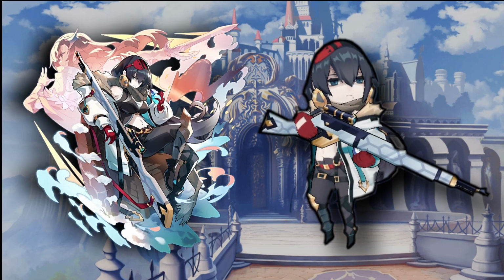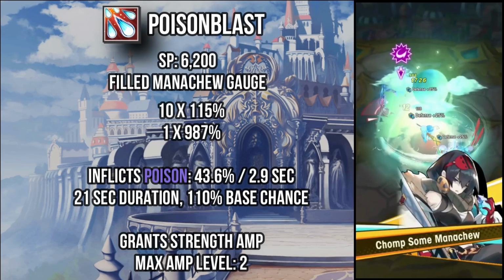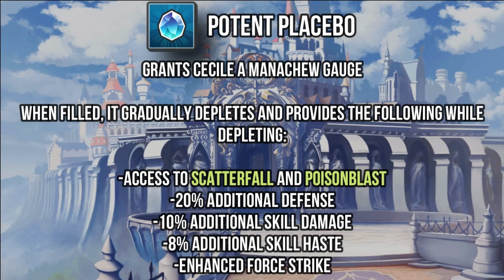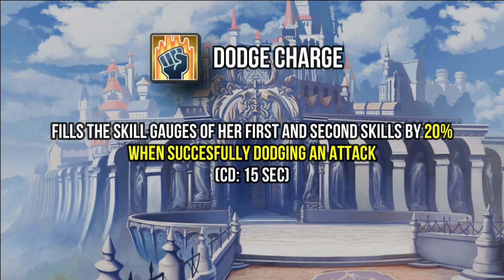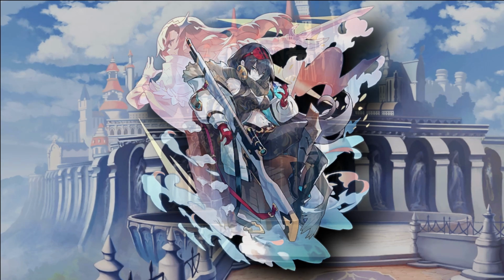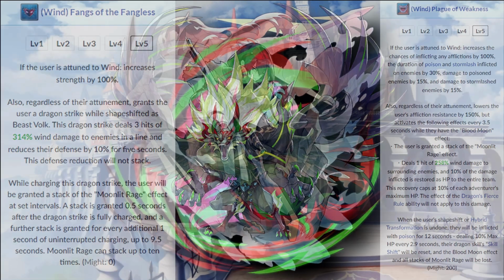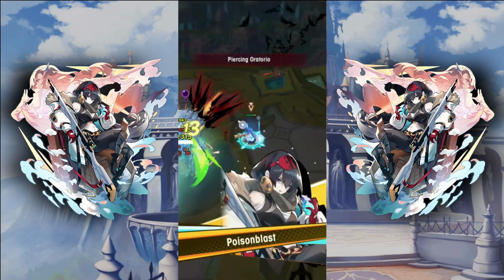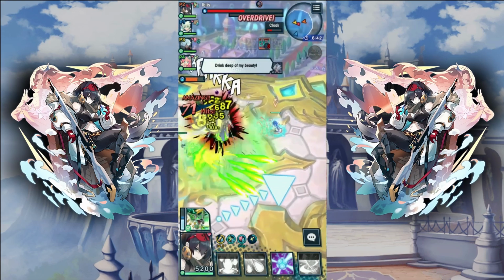How To Cecile | Dragalia Lost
Cecile - another unit with both stormlash and poison.
She's impressive, and you're gonna have a good time if you have her.
Just ensure that her supply of manachew isn't cut off, else it will affect her combat performance.

Timestamps:
0:00 Introduction
0:44 Skills
2:04 Abilities
4:36 Equipment
8:11 Conclusion